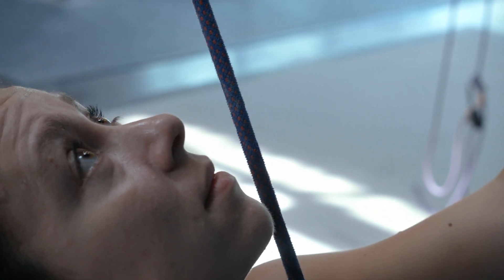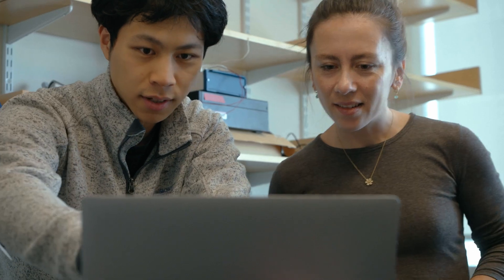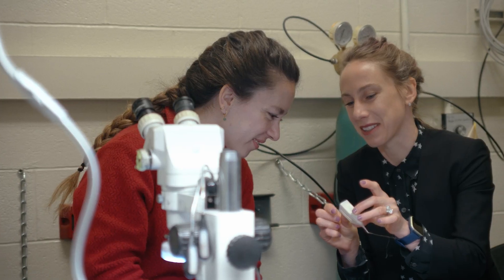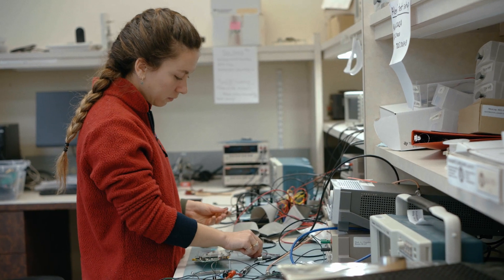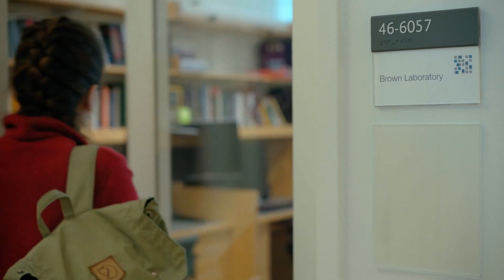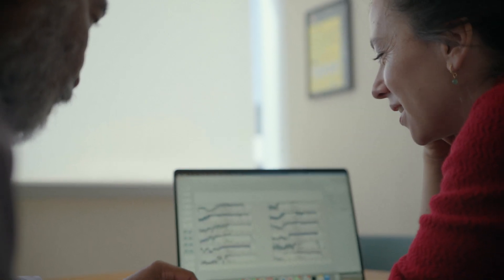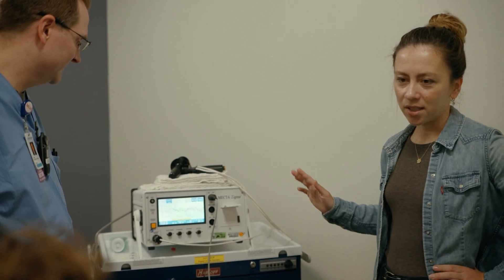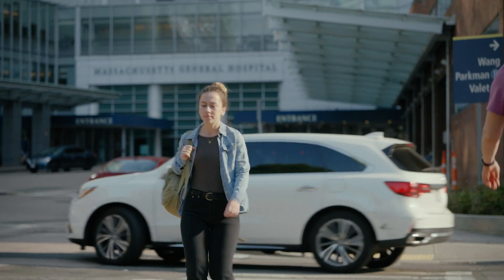Brain reader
Sirma Orguc SM ’16 PhD ‘21 uses computational neuroscience to probe the brain's "black box" for clues on its function. An alum of MIT’s Department of Electrical Engineering and Computer Science and current postdoctoral fellow at the Institute for Medical Engineering and Science at MIT, Orguc works closely with other researchers and medical practitioners to decode brain data and advance medical technology.

Lillie Paquette, In Short Media